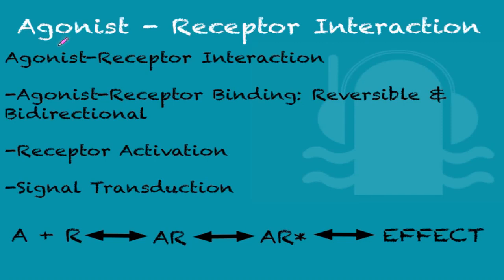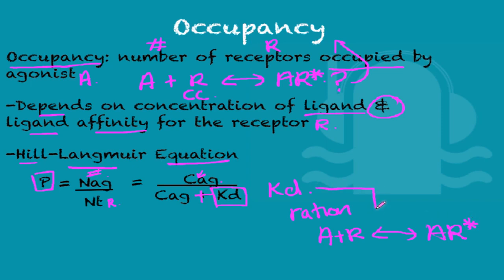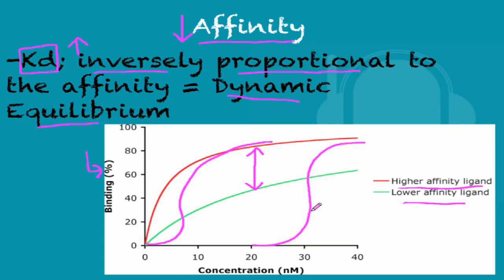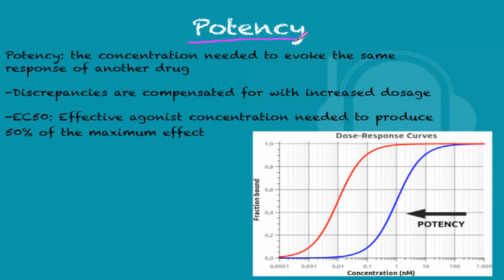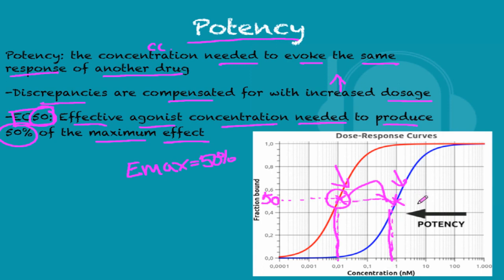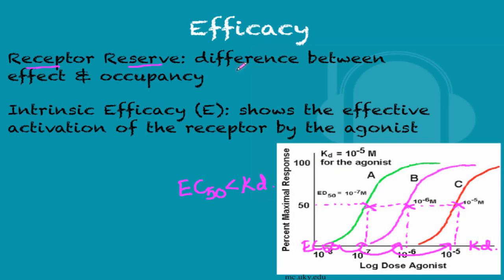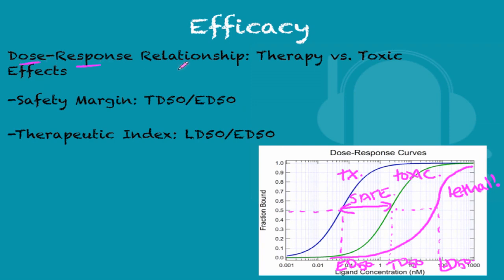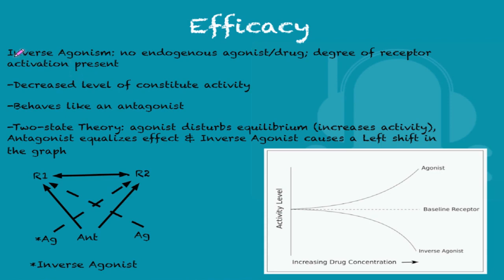Characterisation of Agonist Receptor Interaction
An explanation into the interactions between agonists and receptors during various drug MOA's.